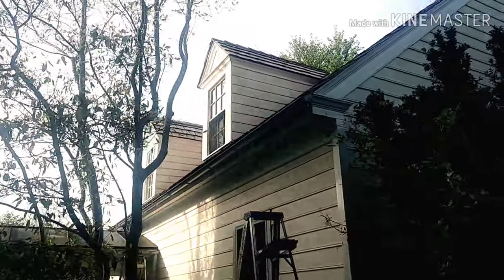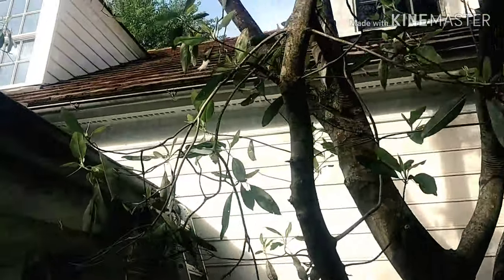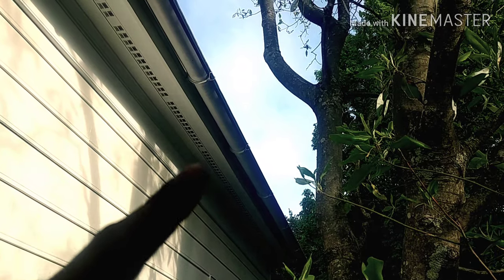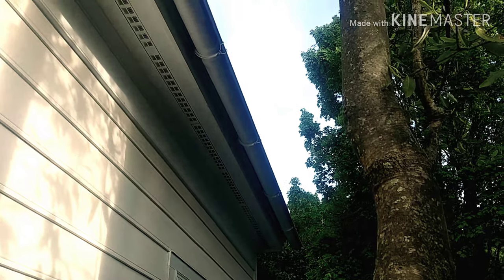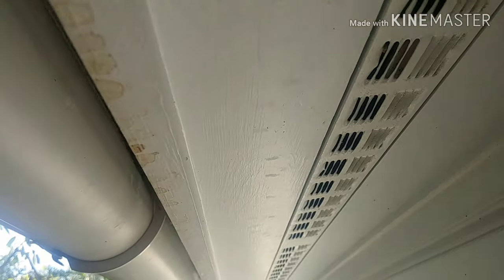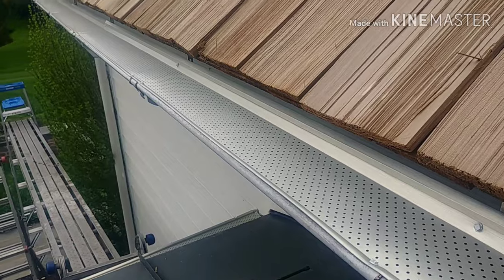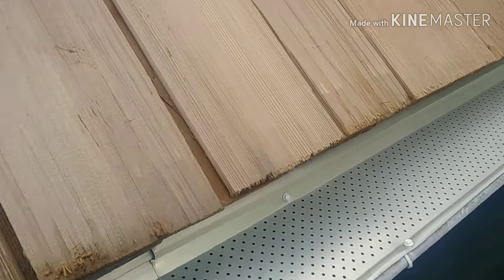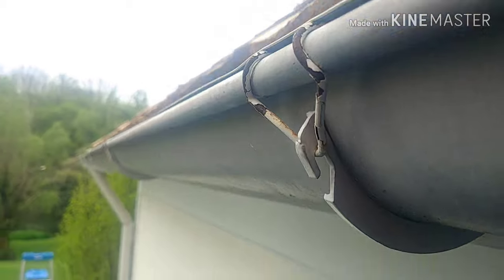Half-round gutter repairs in Bucks county Pa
Nothing says historical or classy like half-round gutters.
 They are functional and can be as much an accent piece as a colorful front door.
That being said they have a bad reputation for being faulty or not as good as their boxy counter part gutters.
This is not true with a knowledgeable gutter installer half-round gutters can be beautiful & functional.